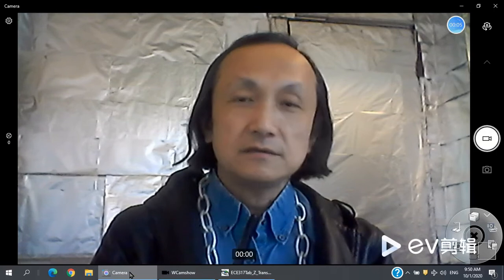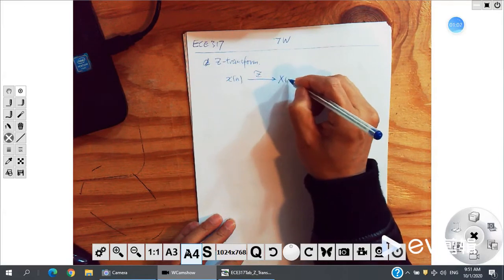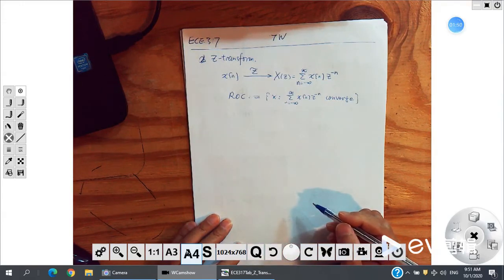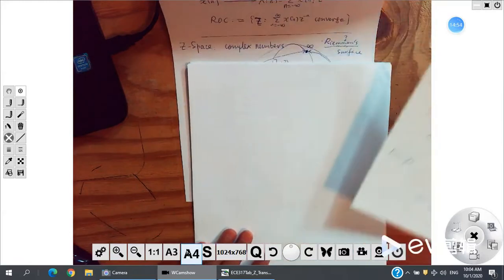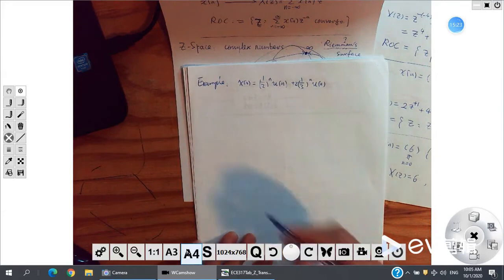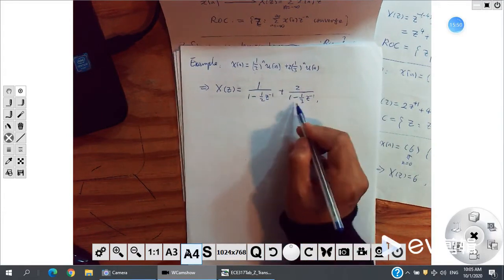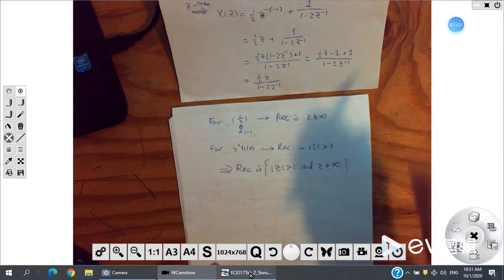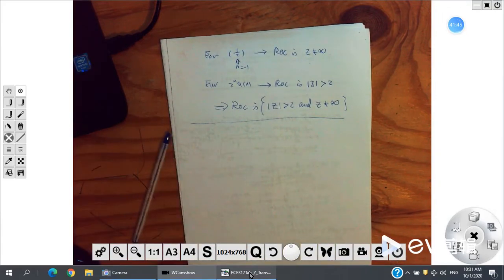ECE317 DSP I Lec07W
Z-transform, ROC